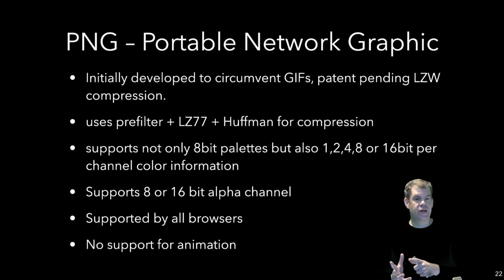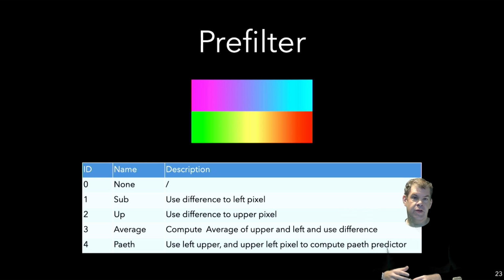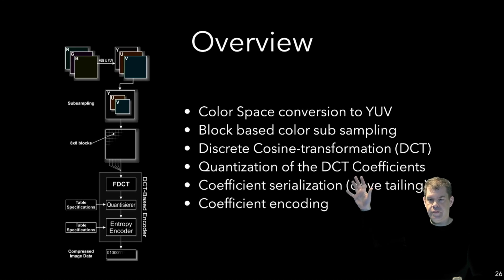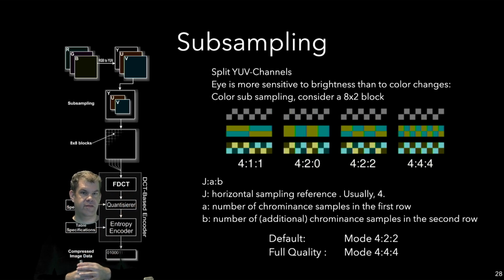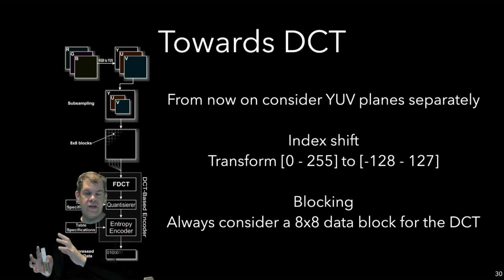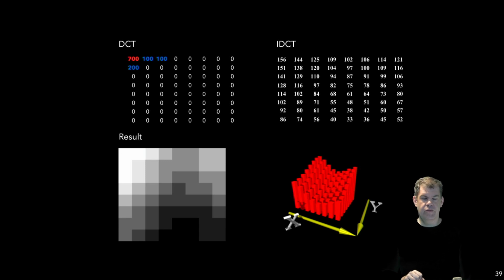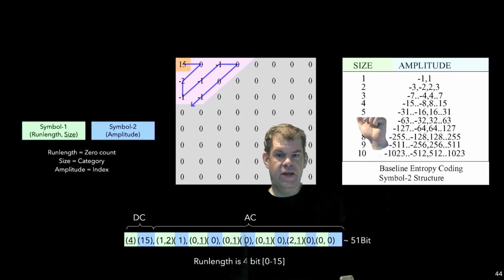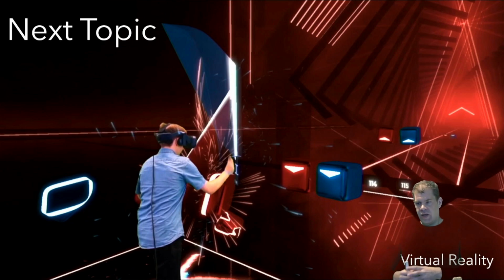Advanced Image Synthesis - Image Compression 2/2